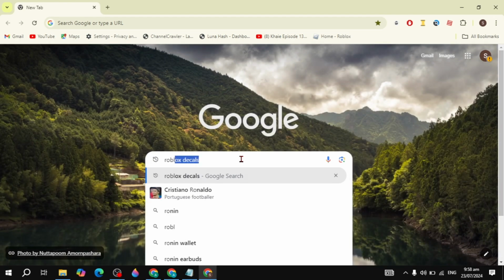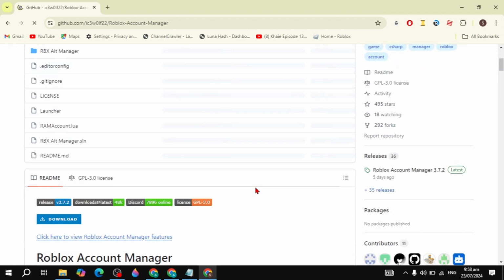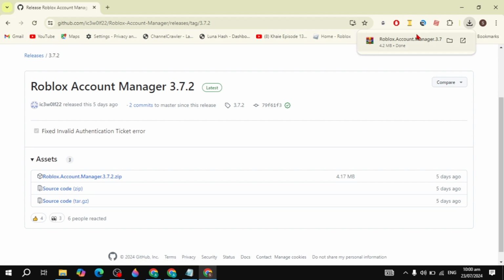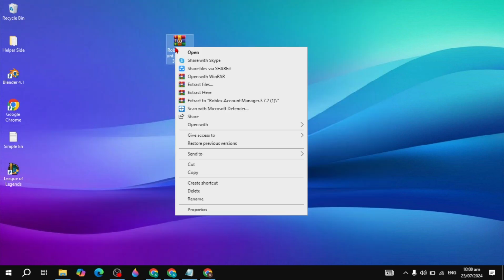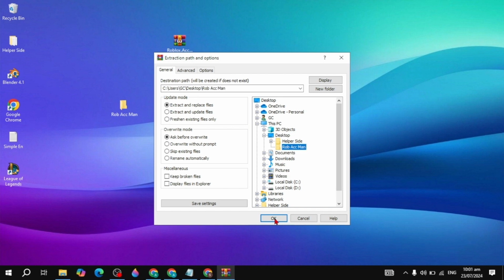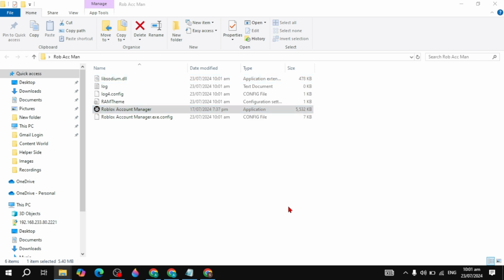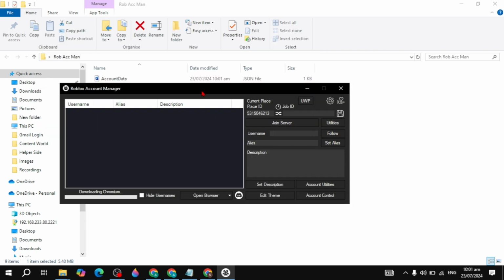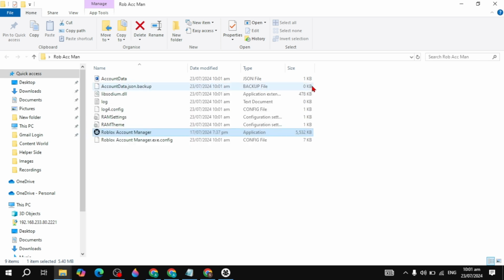How To Download and Install Roblox Account Manager - Full Guide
Looking for a comprehensive guide on how to download and install Roblox Account Manager? Look no further! In this step-by-step tutorial, we'll walk you through the process from start to finish. Whether you're a new user or just looking to improve your Roblox experience, this video has got you covered. Learn all the tips and tricks to efficiently manage your account like a pro. Stop wasting time searching for the information, as we provide all you need right here. Get ready to enhance your gaming experience and take control of your Roblox account management today!